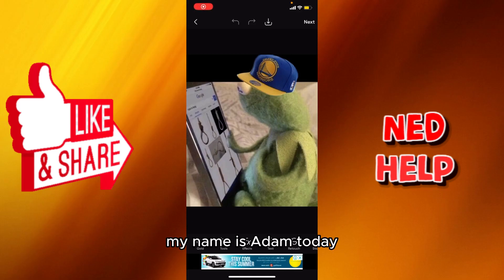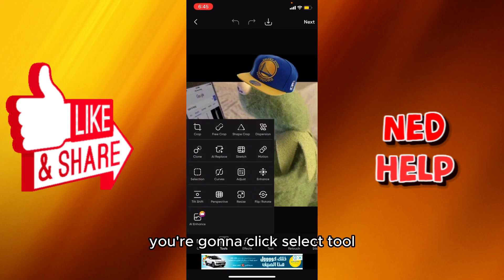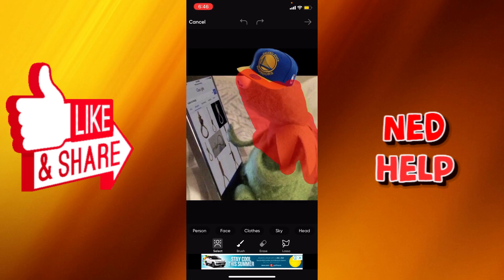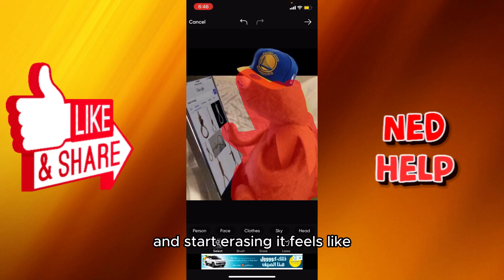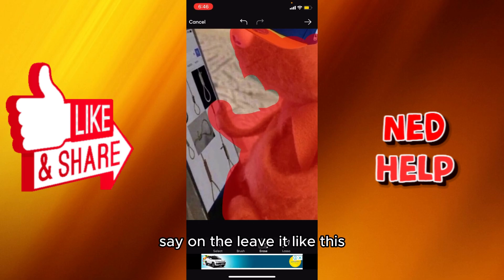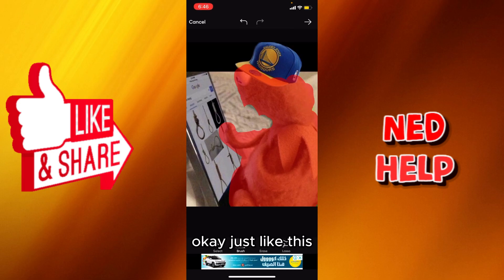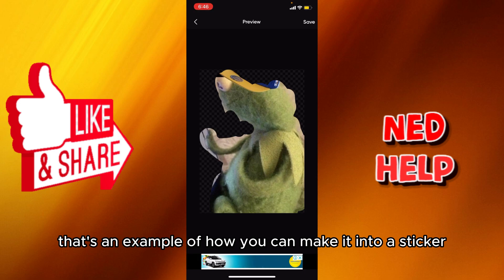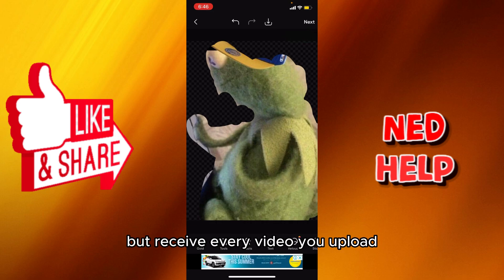How To Make A Sticker In Picsart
In this video I show you how to make a sticker in Picsart. If you want to learn how to create photo stickers in Picsart in 2023 then this is the tutorial for you.